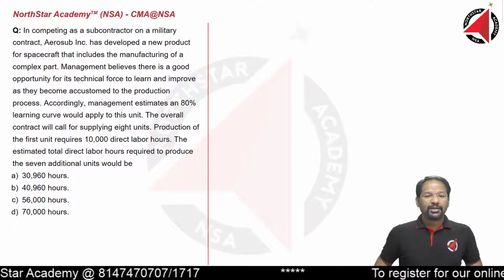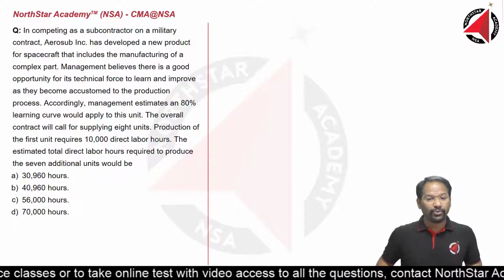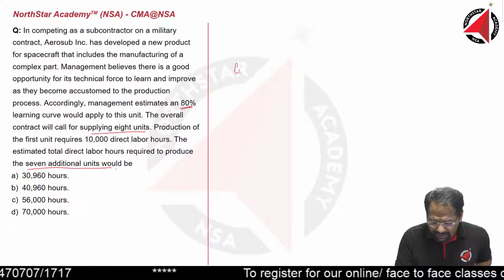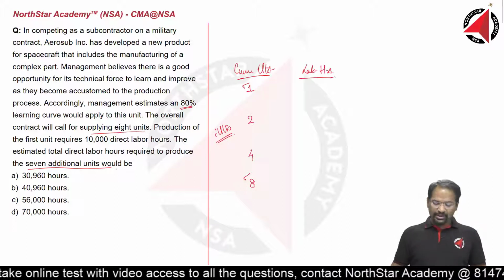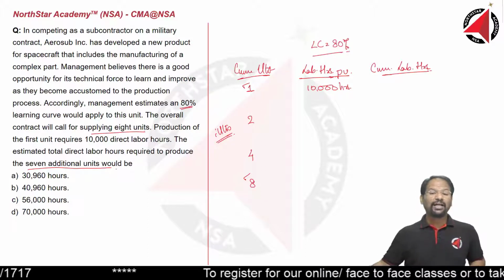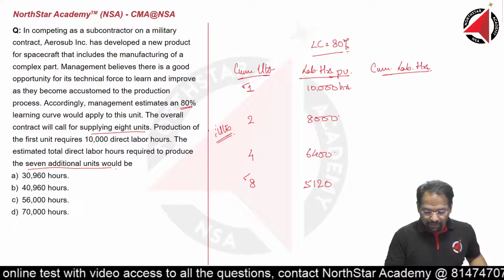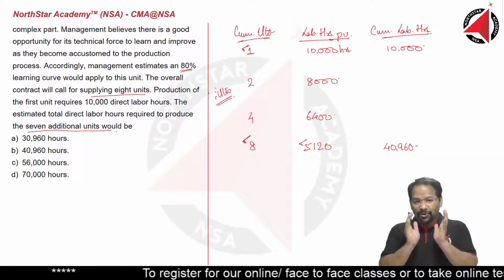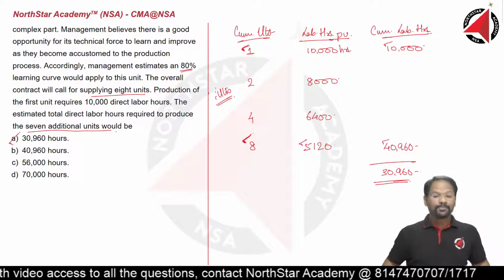Sec B_LoS_35 | Forecasting Techniques | Learning Curve Analysis